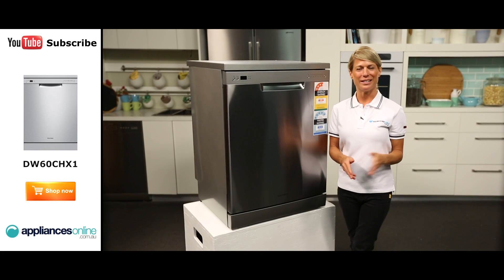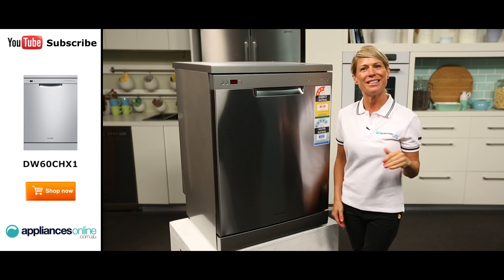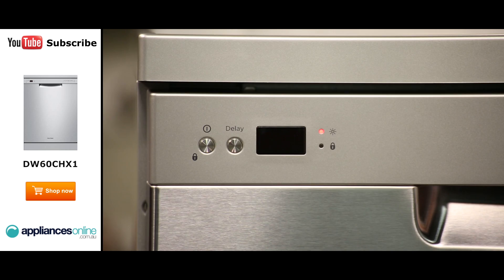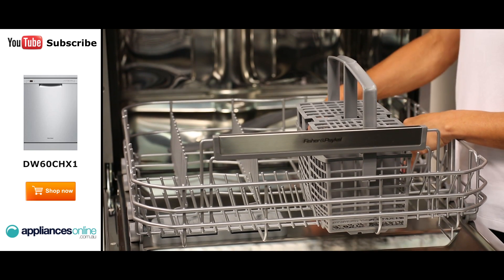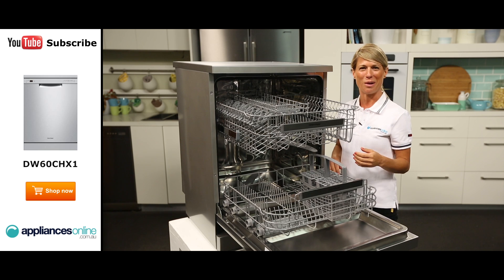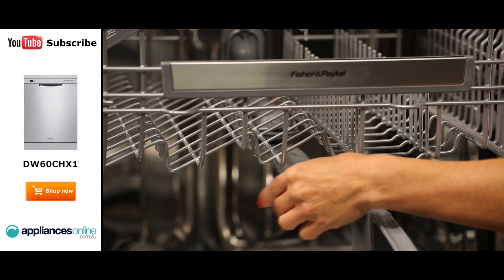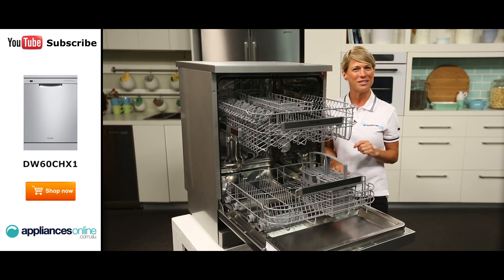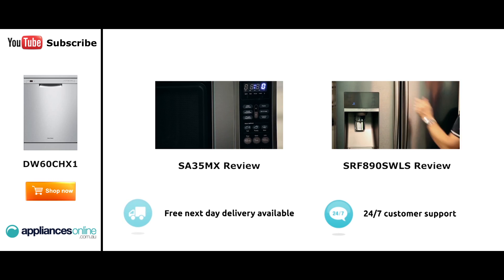Fisher & Paykel Dishwasher DW60CHX1 reviewed by expert - Appliances Online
Looking at the control panel here at the front, from left to right, we have the power on button, which when pushed will automatically set a cycle, you can however easily change this cycle to one of the 6 different wash programs available. The next button across is the delayed start button, which allows you to delay the start of your wash cycle for up to 12 hours. A countdown timer will also appear in the display window once the delay time has been chosen. This feature allows you to keep track of your washing schedules as well as change the time, or switch off the delay start if need be.

To the right hand side of the panel you’ll see the 6 different wash programs. To choose a program simply press the selector button until the light beneath the desired cycle illuminates. You can also see at a glance how long a program will take, as well as how long a program has remaining. This gives you a good indication of when to come back to empty your dishwasher.

Now taking a look inside, starting with the door, you’ll see the detergent dispenser, which can take your standard dishwasher powder or tablets. The next compartment across is the rinse aid. The rinse aid dispenser is 5cc of rinse aid through the final rinse, which ensures everything comes out nice and dry, because it’ll definitely be a pain having to stand next to the dishwasher with a tea towel drying all the dishes one by one.

As we pull out the lower basket, you’ll notice how easy it glides out, as well as how far it comes out to, making it easier when loading and unloading dishes. The prongs within the basket are adjustable and can be folded down to accommodate larger dishes such as pots and large pans. The cutlery basket can be removed with ease, and features a removable top, which allows you to either place the cutlery in individual slots, or bulk stack them.

Looking at the top basket, the layout of this basket allows you to double stack. There is also a section for your wine glasses, just stick the stem of the glass in the provided slots, this will ensure your delicate wine glasses won’t move around too much during a wash program. If you’re not washing any wine glasses, you can easily put the rack up and stack tall mugs and cups instead. The smaller tray at the very top is designed for longer items such as chopping knives, and serving spoons. This tray can slide from left to right, and you will position it depending on how tall your dishes are. If you don’t need the extra tray, you can easily remove it altogether. Both baskets also feature convenient handles.

The spray arm connected to the top basket sprays the water up and down, targeting the inside of your cups and glasses, as well as targeting the top of the dishes in the bottom basket, this will ensure the best wash results.

A few more great features of this dishwasher would be the dual mode flood protection, the child lock, and the fact that this dishwasher only operates at 48 decibels, which is quieter than your average conversation.